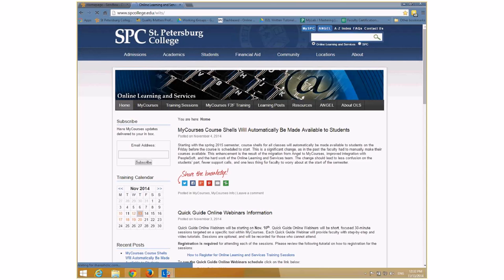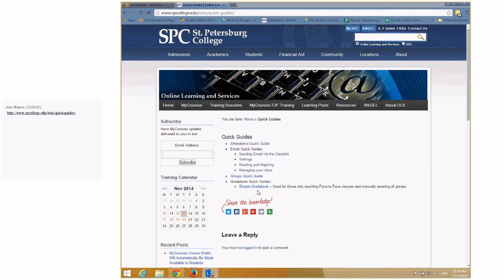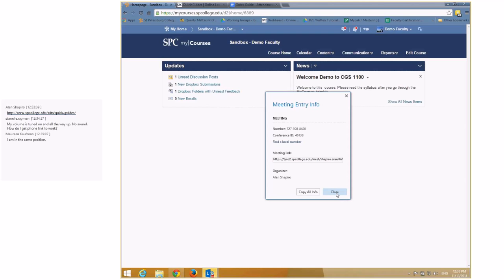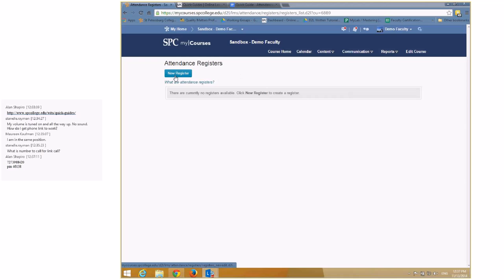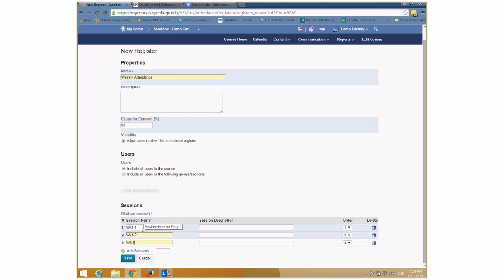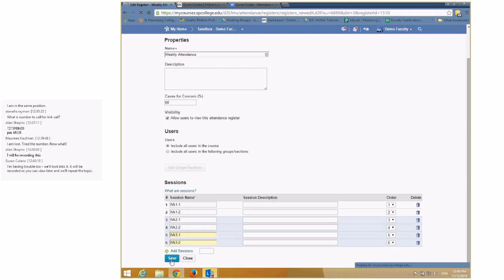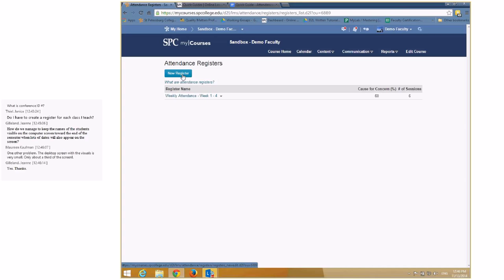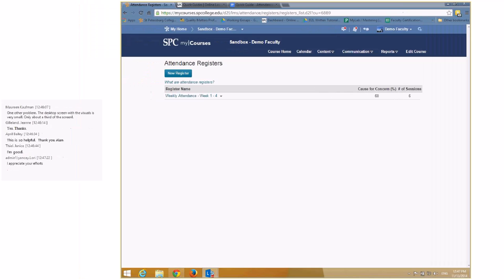Quick Guide Webinar - Attendance -11-13-2014